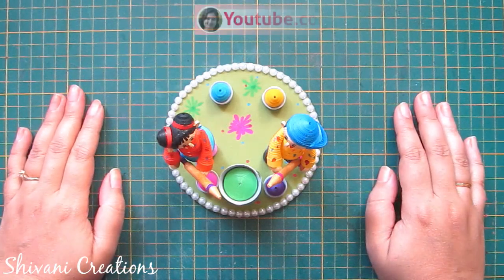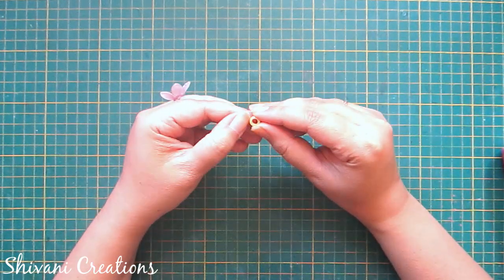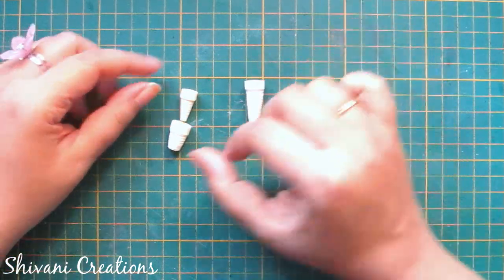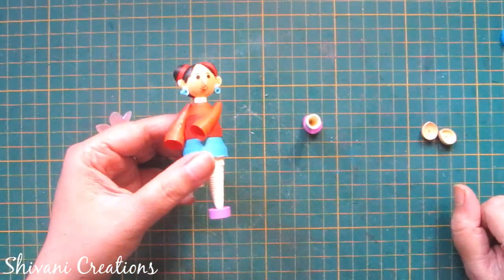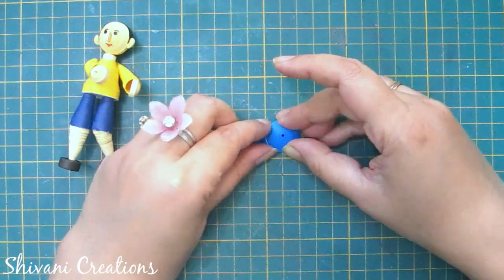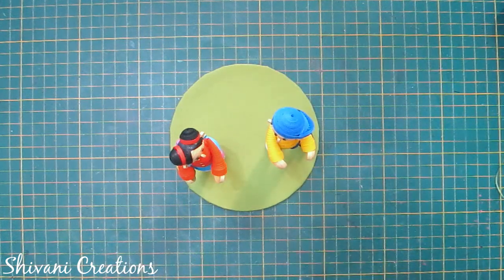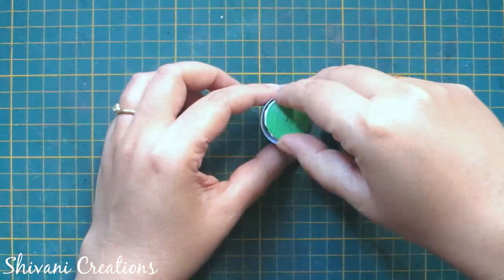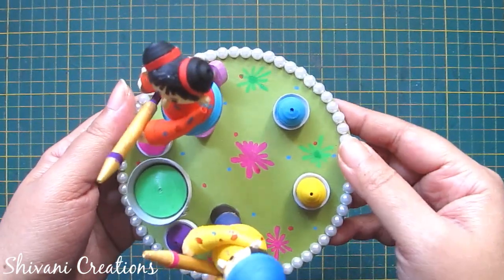Quilling Holi Craft/ Quilling Kids Playing Holi/ Indian Festival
Hi friends.. In this video you will find how to make beautiful craft for holi using paper quilling strips in easy steps.

Quilling Strips

Quilling tool

Half pearl

Quilling Mould